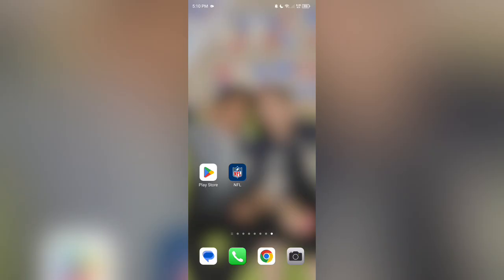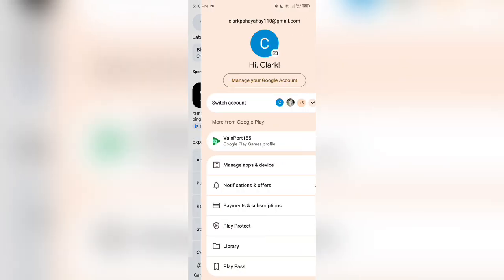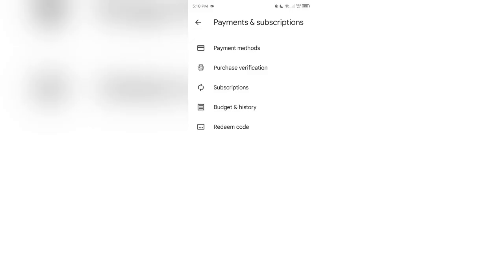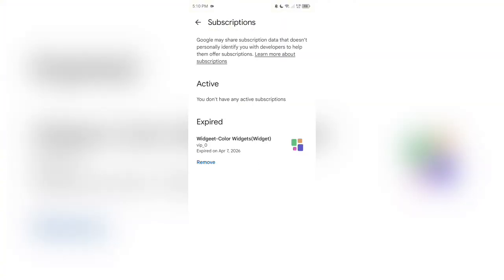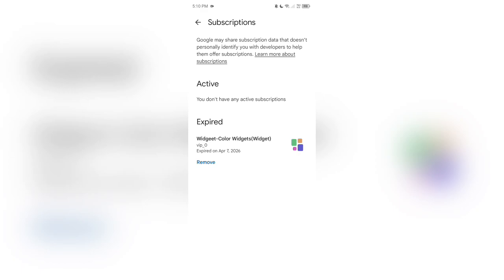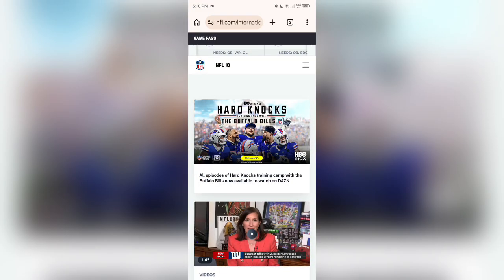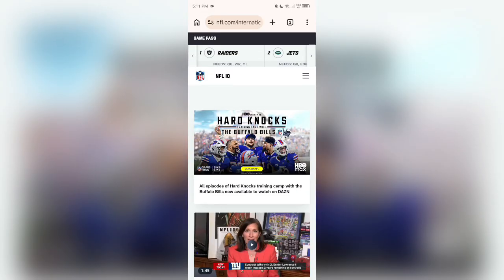HOW TO CANCEL NFL PLUS SUBSCRIPTION - UPDATE 2026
Need to cancel your NFL+ subscription? 🏈 In this video, I’ll show you how to cancel NFL Plus step by step, including how to stop auto-renewal on mobile or desktop.

In this video, you’ll learn:

How to cancel NFL+ subscription
How to turn off auto-renewal
How to cancel NFL Plus on iPhone and Android
How to cancel NFL+ on desktop
Where to manage your subscription
NFL+ billing and refund policy
Common mistakes when canceling NFL+

This updated tutorial helps you successfully cancel your NFL+ subscription and avoid being charged again.